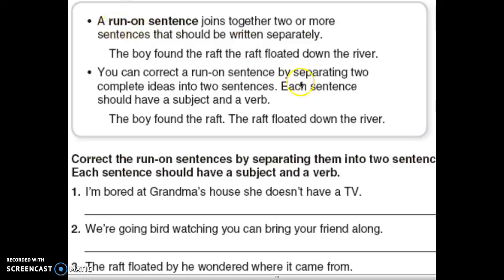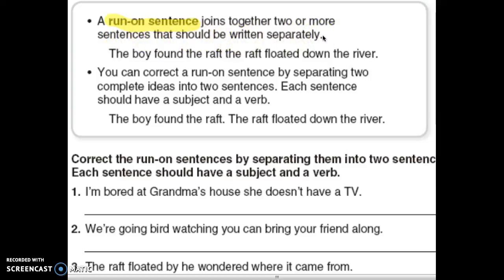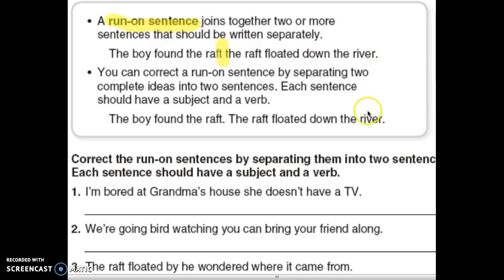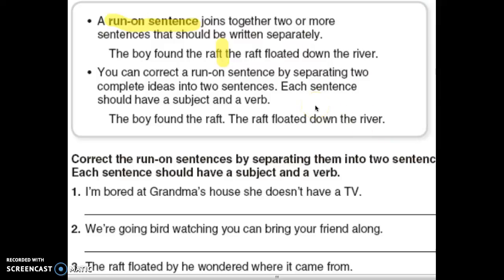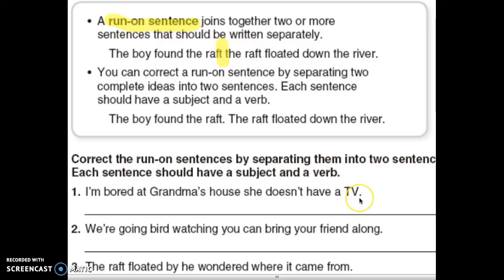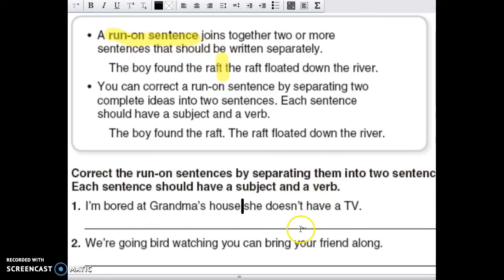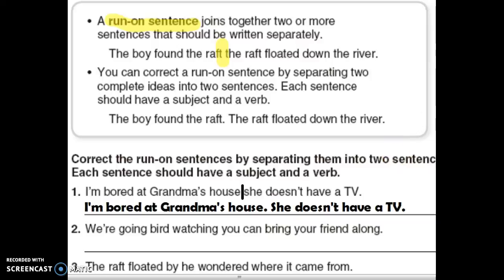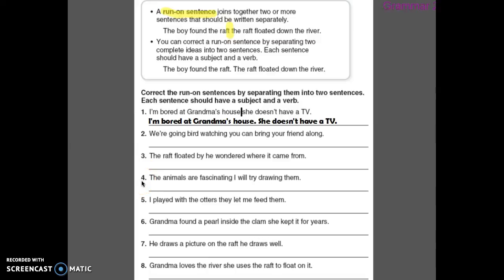Run-On Sentences 25